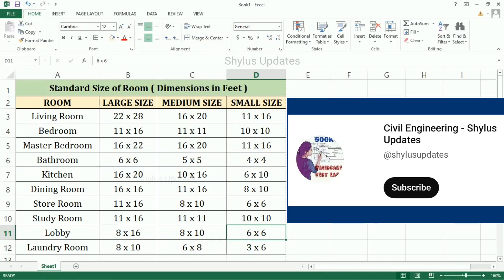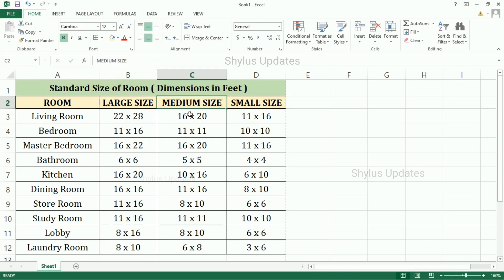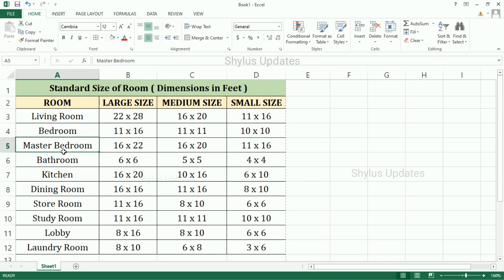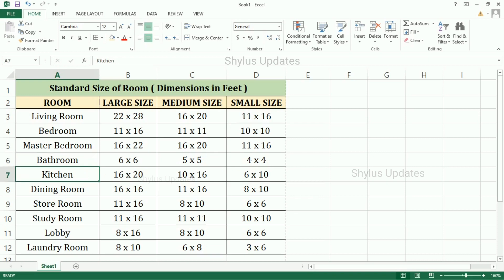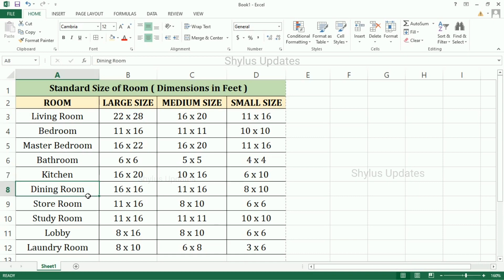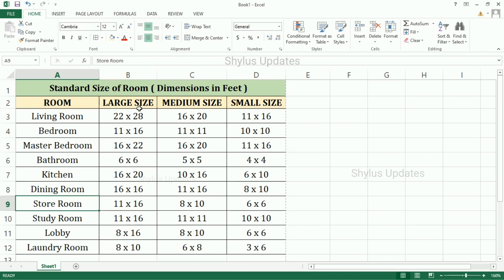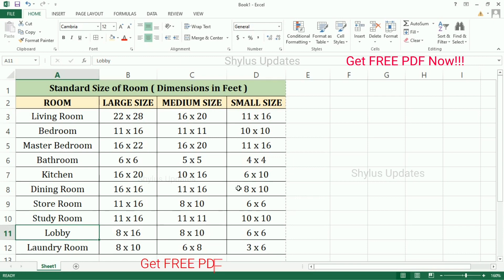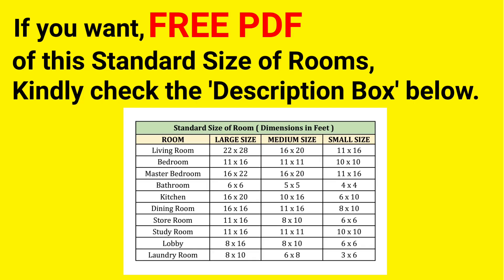Standard room size 2023 | standard size of room for living room, bedroom, kitchen, bath, toilet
Dear Viewers,
In this video, I have given about Standard Room Size in 2023.

STEP 2 : Click 'LIKE" button
STEP 3 : Click the 'BELL' 🔔 icon.
STEP 4 : Click 'ALL'.
STEP 5 : Take a Screenshot